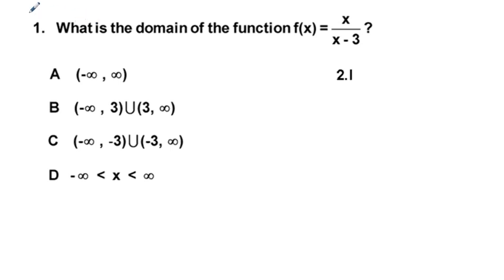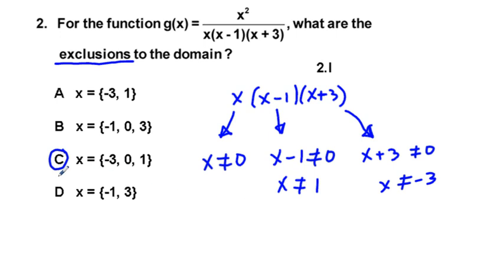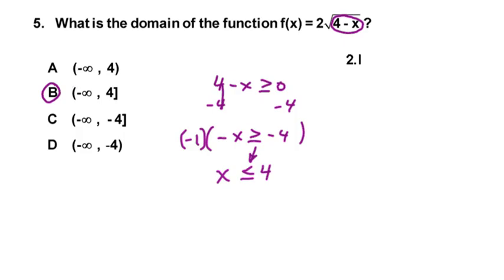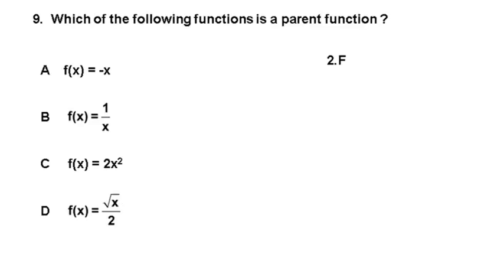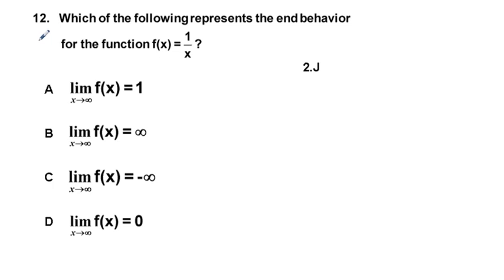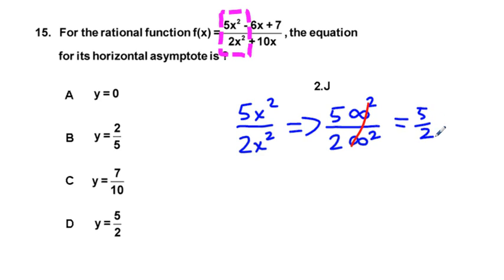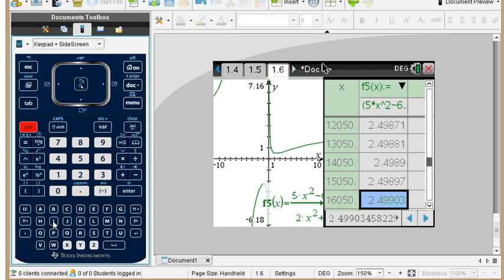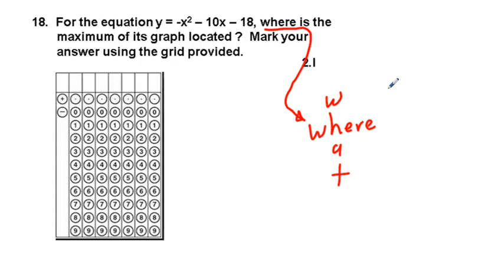Precalculus 1st Mid 6 Weeks Common Assessment 2017-2018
Precalculus 1st Mid 6 Weeks Common Assessment 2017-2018 Problems worked out on domain, range, increasing and decreasing, plus some other attributes.